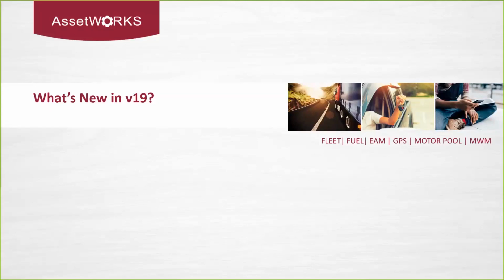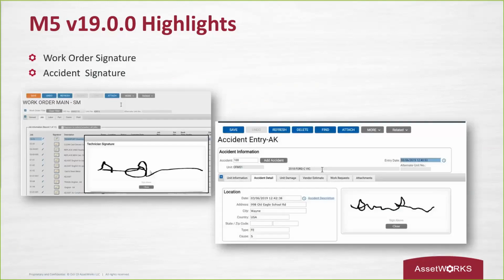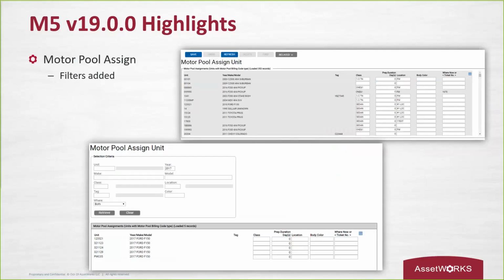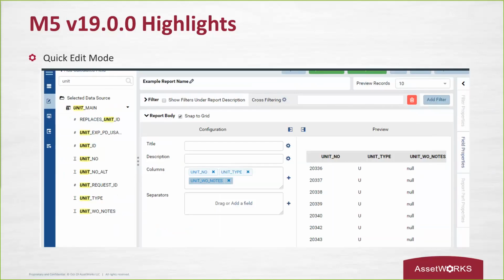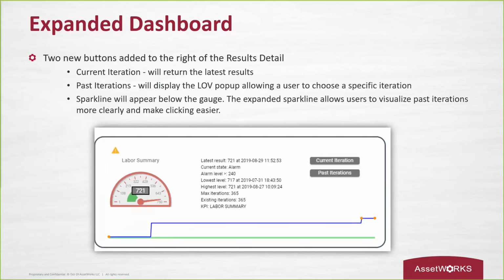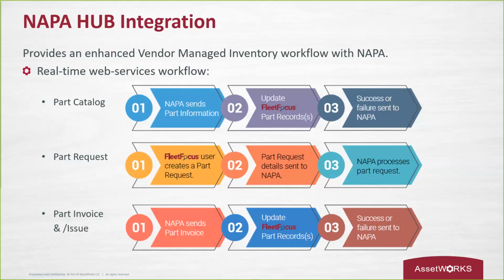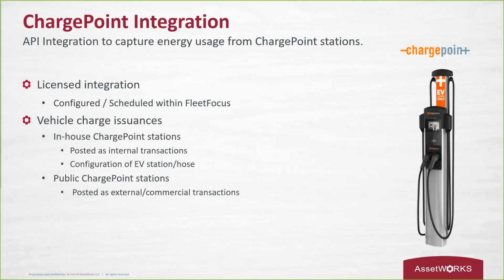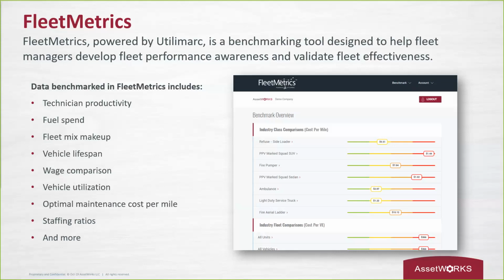What's New with FleetFocus M5 v19